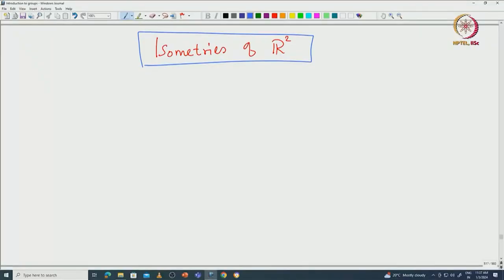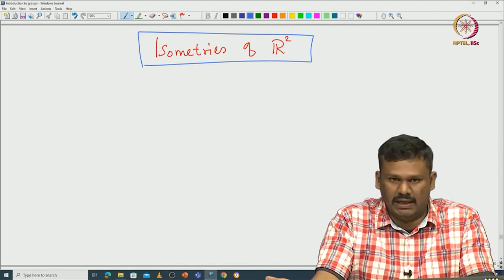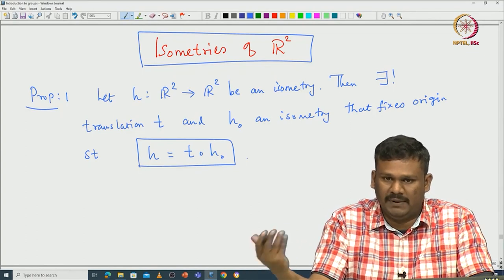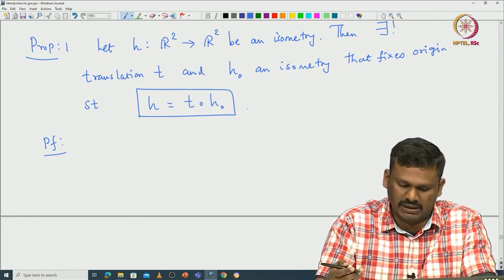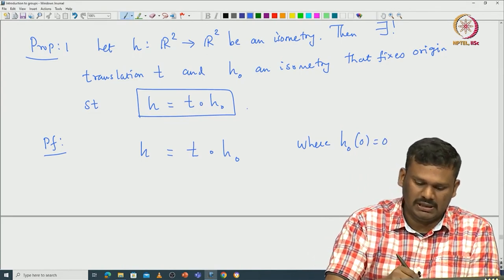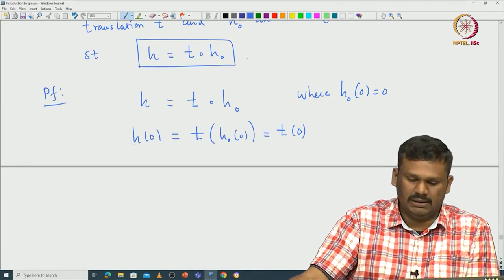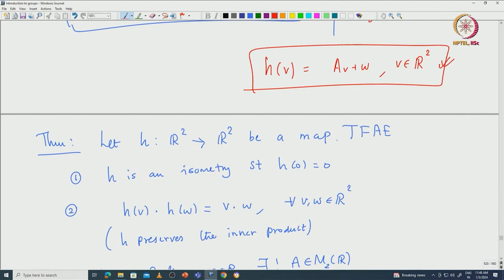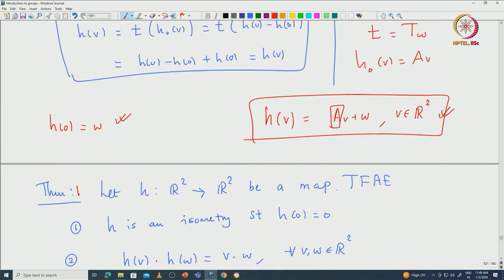Group action - Examples